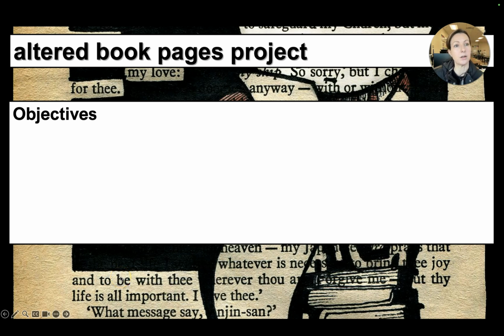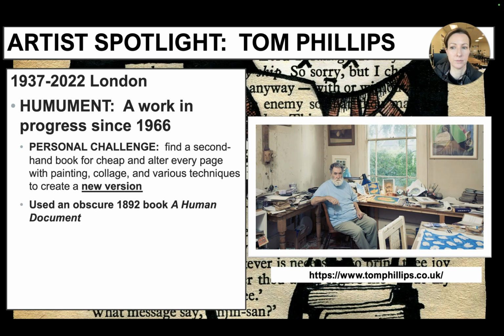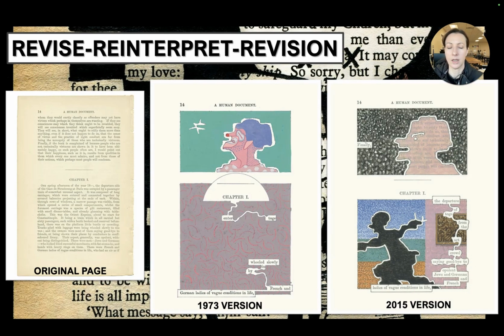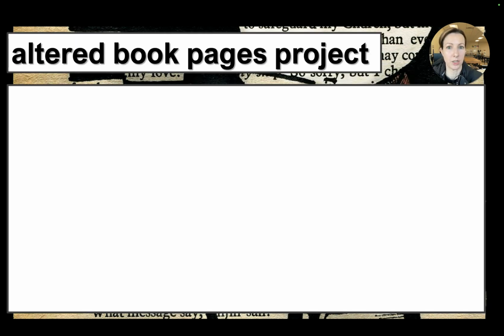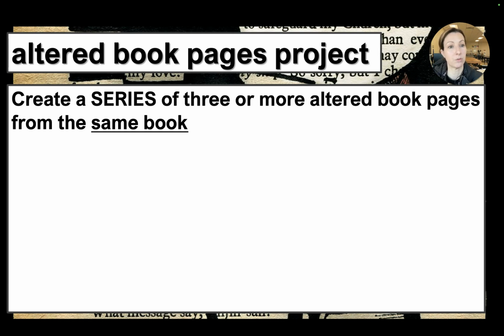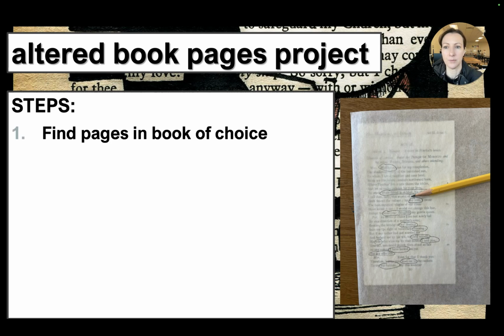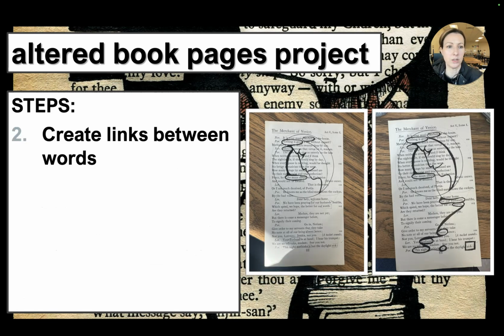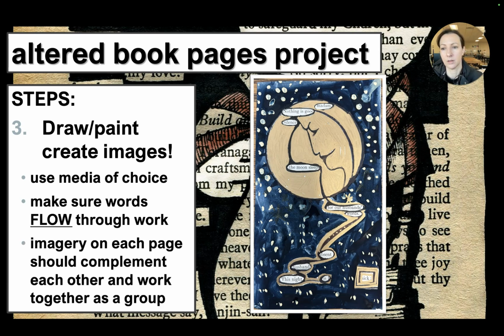Altered Book Pages Project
About our altered book pages project